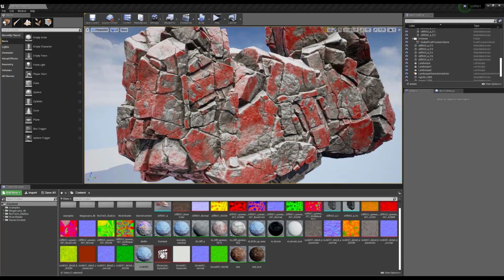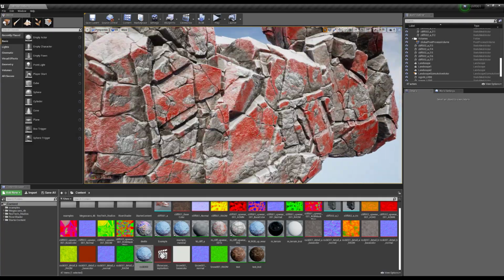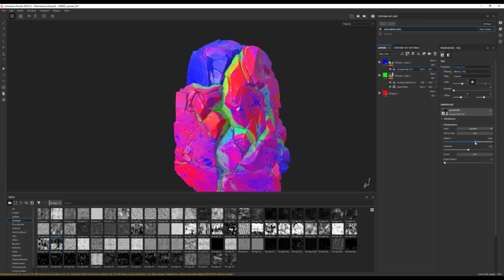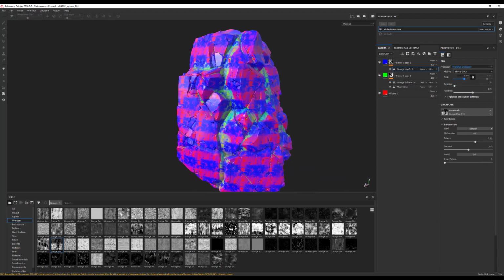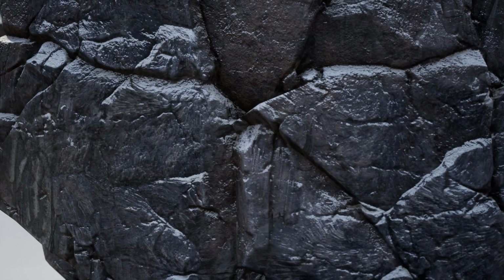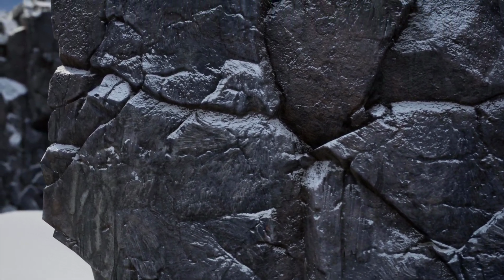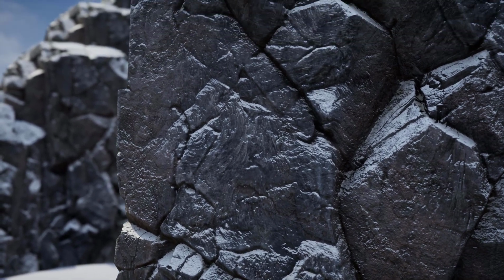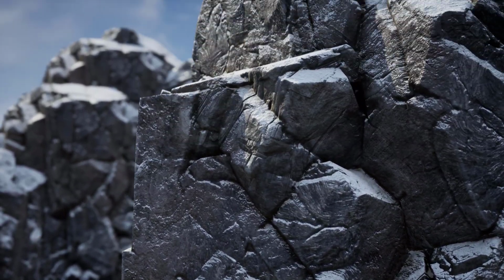AAA Rocks for Games - RGB Masked Workflow Tutorial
In this tutorial, we will go through the entire process of making cliffs for AAA games, using an RGB masked workflow, which gives us the desired texel density at any asset scale.

We start with highpoly sculpting in Zbrush, and end in Unreal, with masks from Substance Painter, and textures from Substance Designer.

1.Introduction

2.HighPoly Workflow Overview

3.HighPoly Voice over Timelapse

4.LowPoly Retopo and UV

5.RGB Mask Workflow Overview

6.Substance Designer Detail texture creation

7.Substance Painter RGB mask creation

8.Outro

Total of 3 hours of video content.

This tutorial is for an intermediate skill level. We do not spend time on basic controls, and it's assumed the artist is already able to create basic assets. It's made for busy people who don't have time to watch 32-hour tutorials, but want a concise guide, step by step, in a relatively short amount of time.